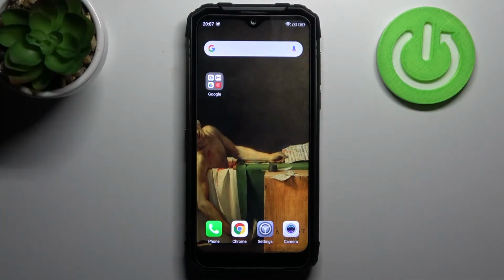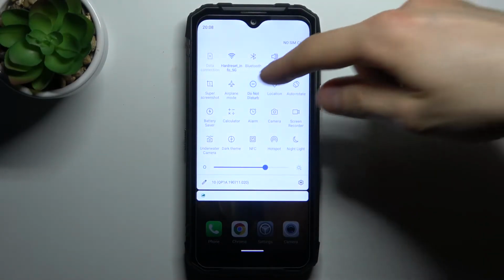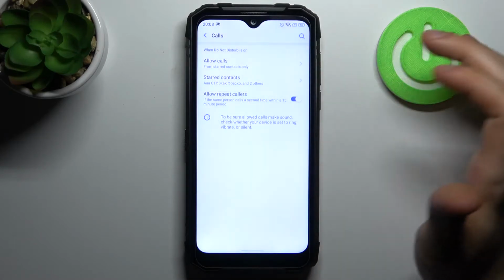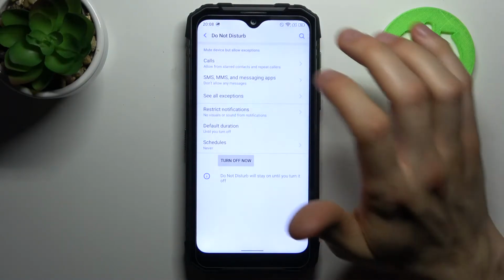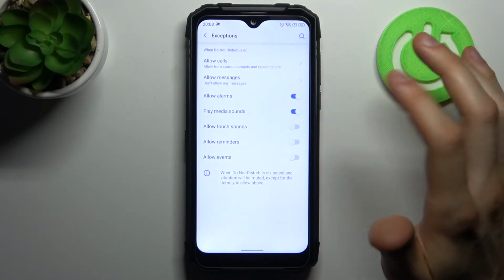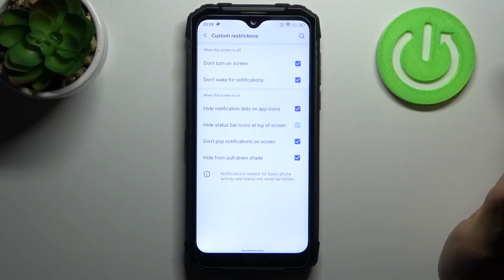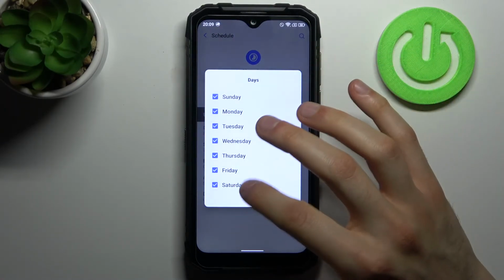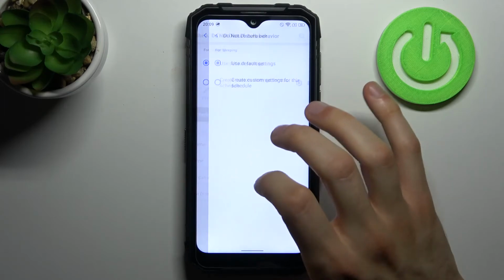How to Enable Do Not Disturb Mode on DOOGEE S96 Pro – Turn On DND Mode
Find out more about DOOGEE S96 Pro:
If you want to know how to enable Do Not Disturb Mode on your DOOGEE S96 Pro, stay here with us. Our expert will show you how to expand the notification bar and how to easily activate the DND Mode on DOOGEE S96 Pro. Learn how to adjust the Do Not Disturb mode on DOOGEE - set the mode to run in the schedule, find out how to allow receiving calls from selected numbers and much more.